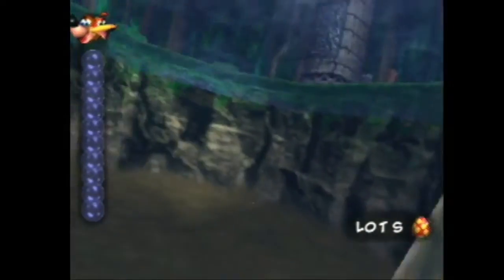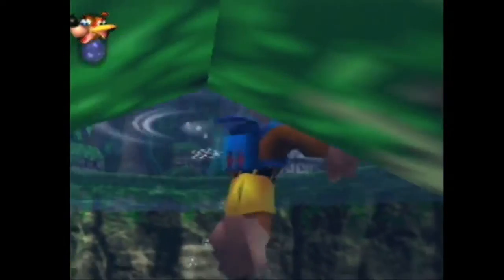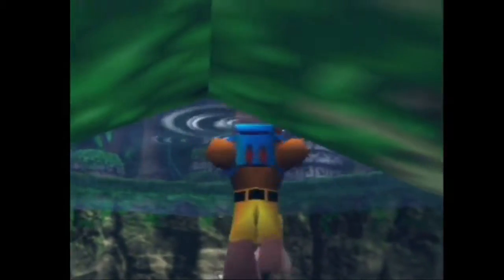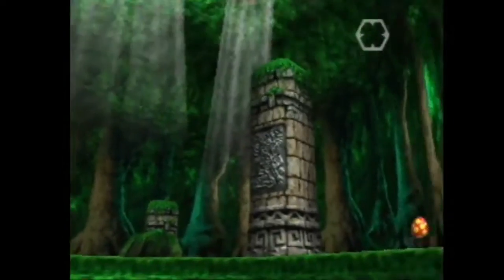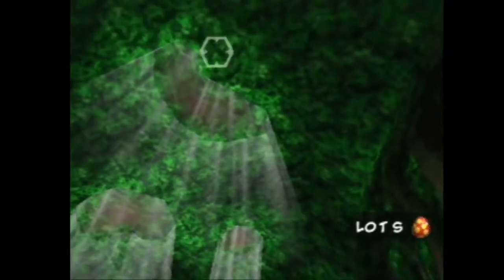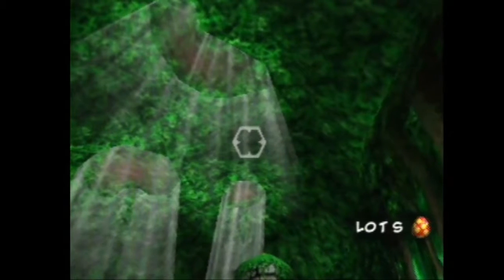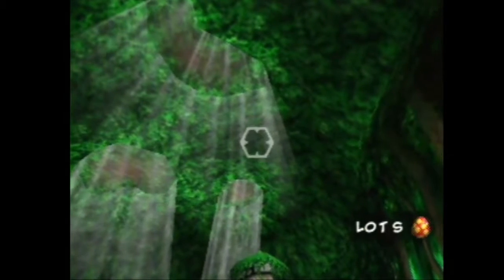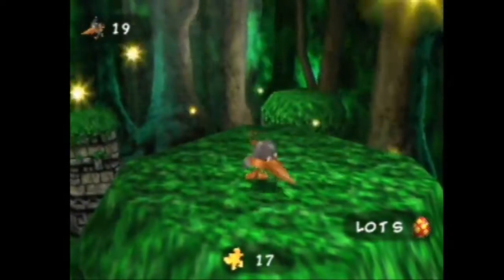Pillars Jiggy w/ Clockwork (any% no DCW): Tutorial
How to shoot a clockwork to the jiggy at the top of the pillars in any% no DCW